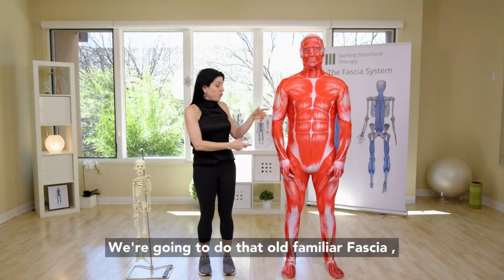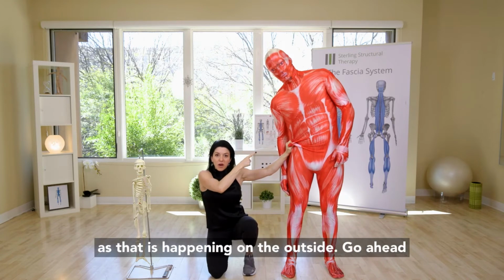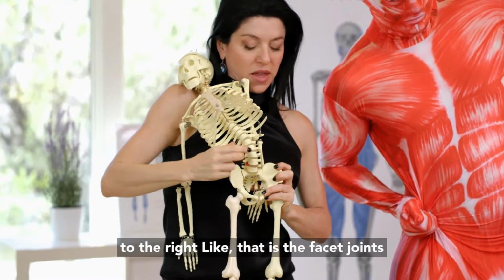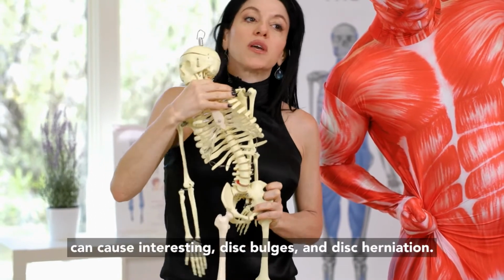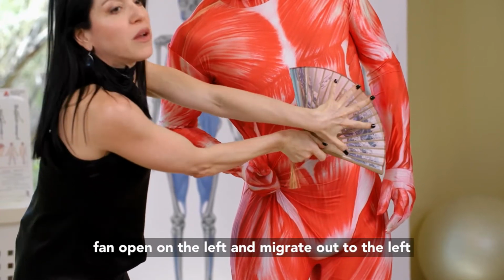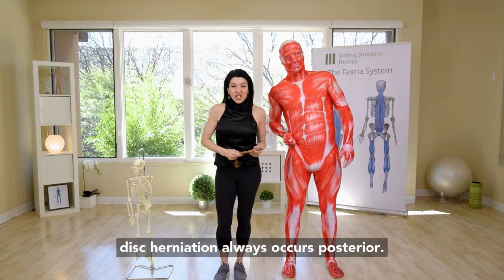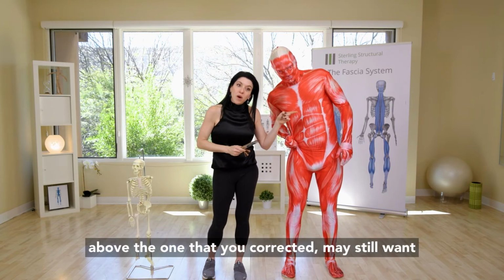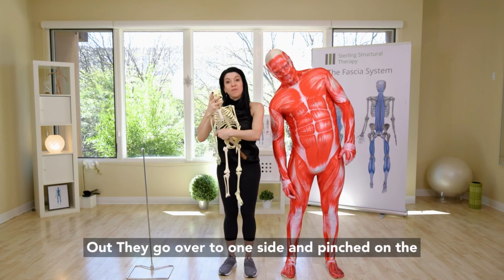Disc herniation, disc bulges & Fascia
A visual demonstration, of how our fascia and habitual posture patterns may be contributing to disc herniation, disc bulges and Low back pain.
We have worked, very successfully with many clients with herniated discs, bulging discs & desiccated discs; clients who avoided spine surgery as well as many post spine surgery clients.
Have you had your Myofascia system assessed?
We offer a Free Virtual 45minute Consult.
find out for yourself what results you could get; a giant majority of people experience 25%-75% relief in symptoms at their consult.
We work Virtually with people from all over the globe 🌏 🙂  providing Virtual Fascia-base therapy that delivers exceptional results, all from the comfort of your home.